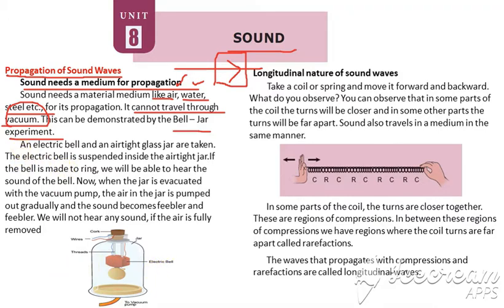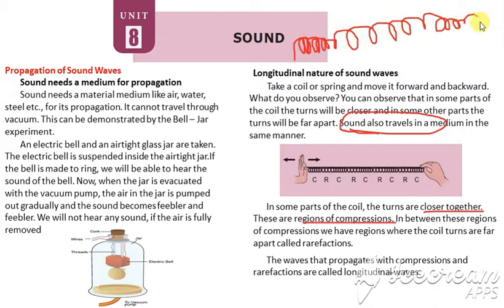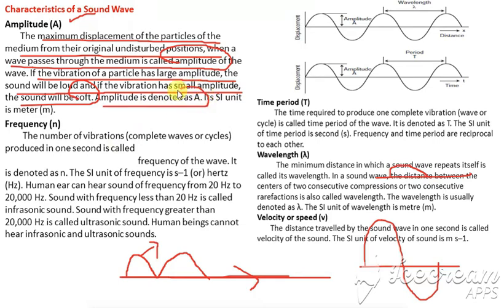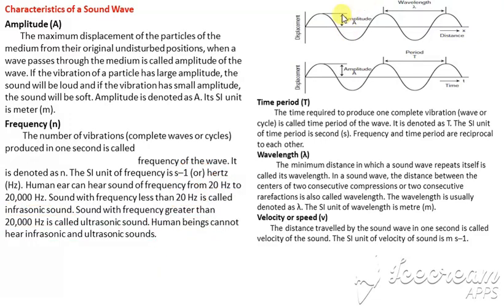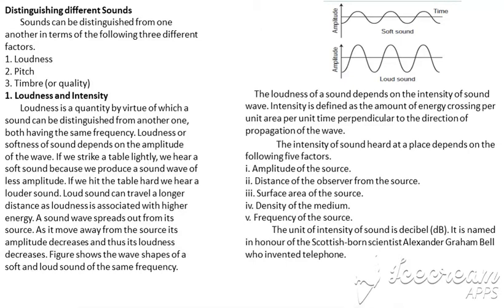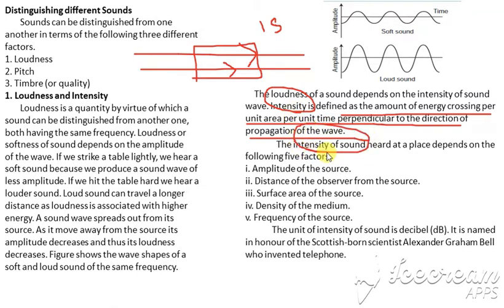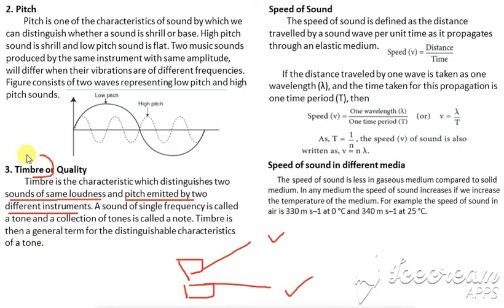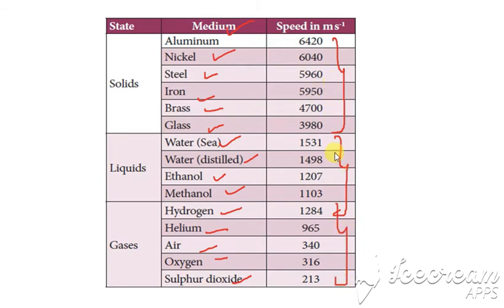9TH CH 8 SOUND